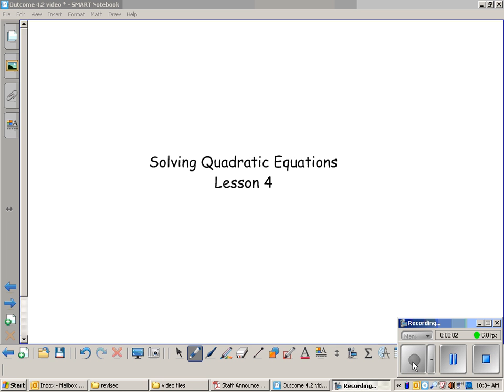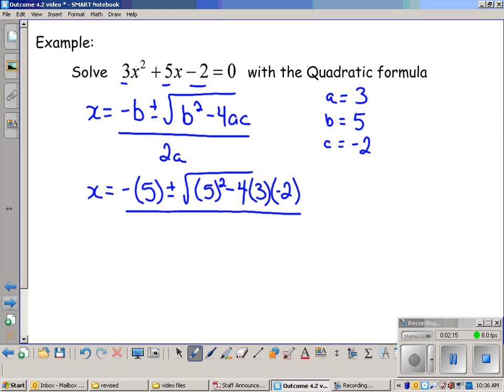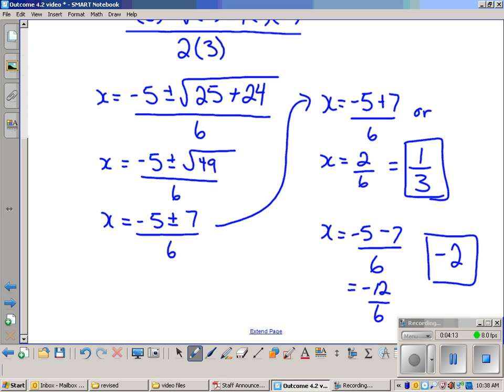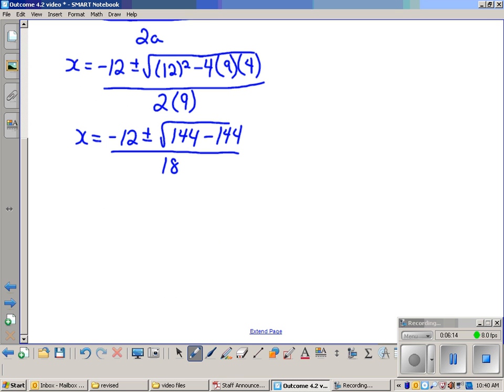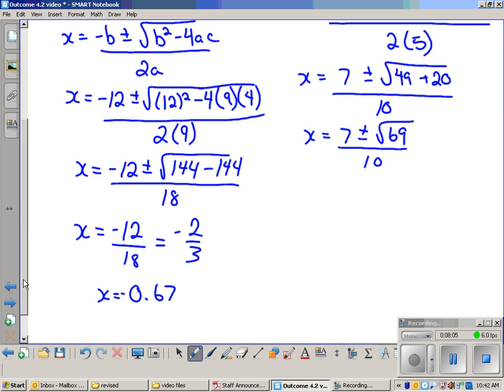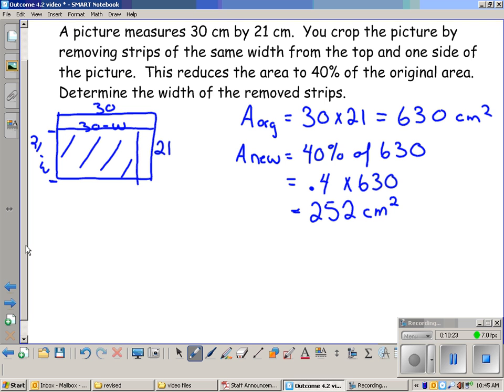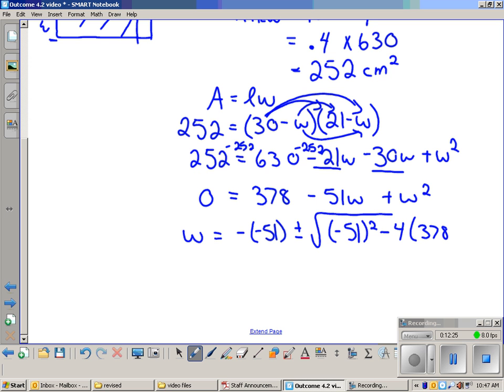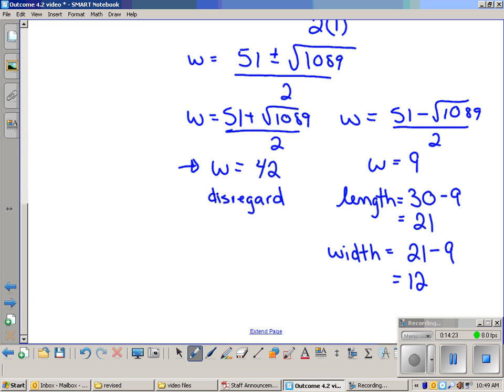Solving quadratic Equations quadratic Formula Lesson 4